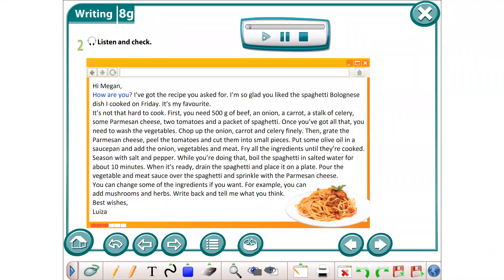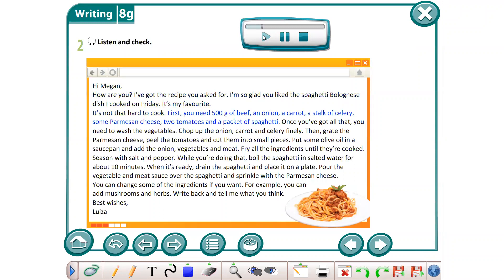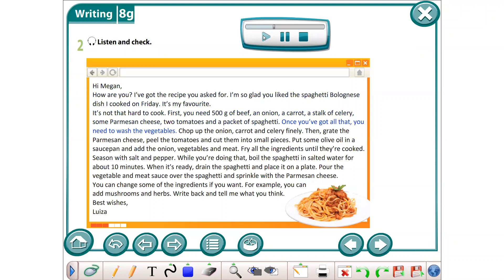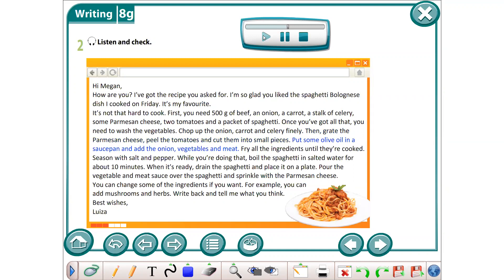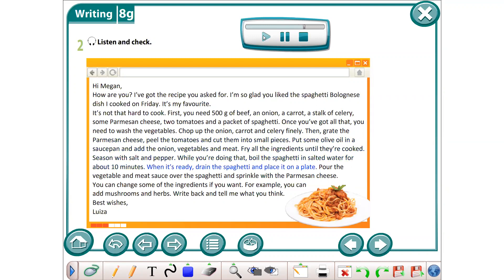8 grade Module 8g Zhukova TV